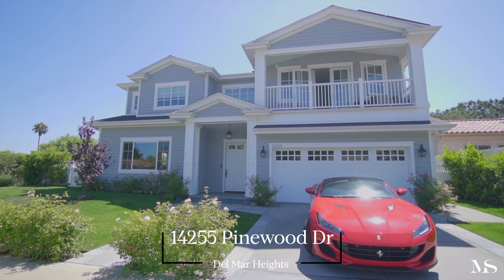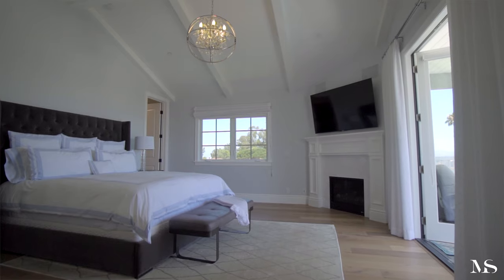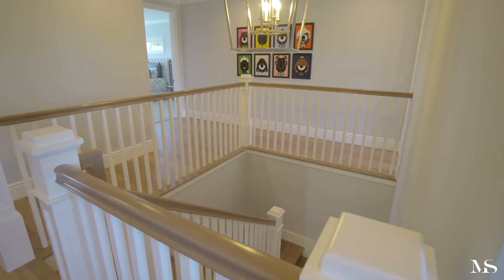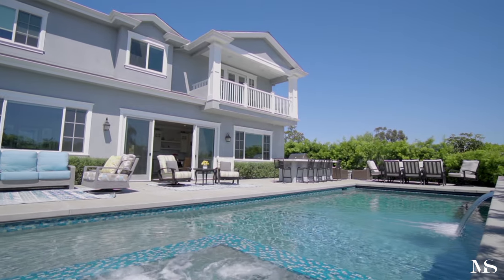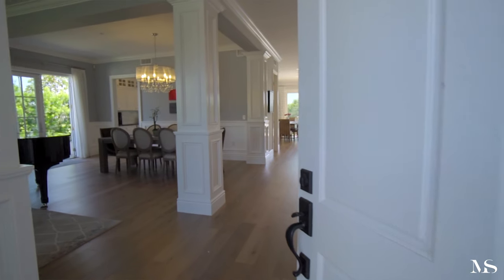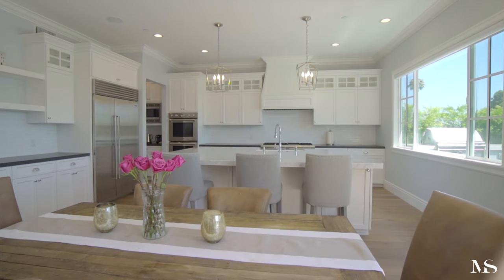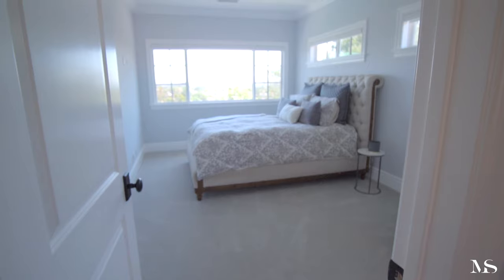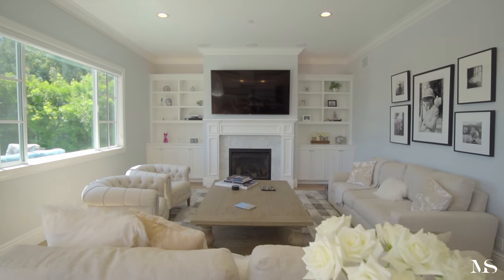Just Listed | 14255 Pinewood Dr. | Del Mar Heights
Poised on an 8,500-sq-ft elevated lot upon one of upscale Del Mar Heights' most coveted streets, this 2018-built Cape Cod boasts ocean and mountain views from nearly every bedroom. The window-filled 4,250-sq-ft home is perfect for a large or growing family that include solar paid panels, with 5 bedrooms, all en-suite, and an open-plan design ideal for entertaining inside and out. The well-lit main floor living spaces-including an open chef's kitchen with an oversized marble island and Sub-Zero and Thermador appliances-are interconnected with easy flow. Outside, the custom-designed pool and spa is enhanced with a brand new custom BBQ and Viking appliances, as well as a fire pit. The downstairs en-suite bedroom makes a great guest room, while amid the spacious upstairs bedrooms, the enviable master includes a large walk-in closet, chic marble bathroom, fireplace and romantic veranda. A large loft area is excellent as a home office or meditation room. Plus, the beach, race track, shopping and more are all minutes away.

I am your source for real estate in San Diego and surrounding areas. Looking to purchase a new home? Avoid feeling overwhelmed and use my experience and knowledge to find the home of your dreams. Thinking of selling? Exposure is everything. Leverage my experience and marketing tools to turn "selling" into "sold". Have questions? I'm here to help find answers and provide insights into the local area.